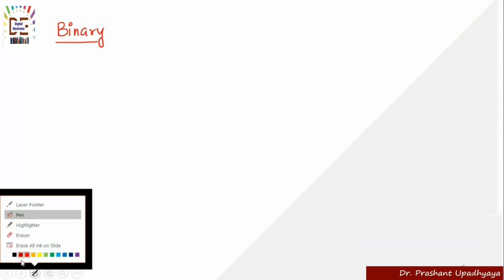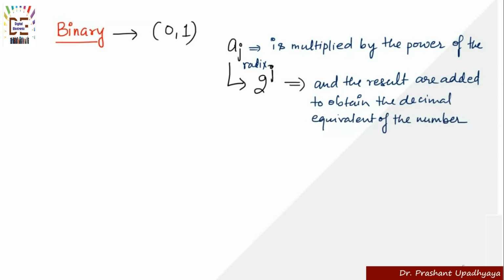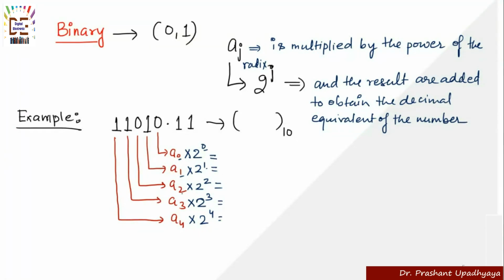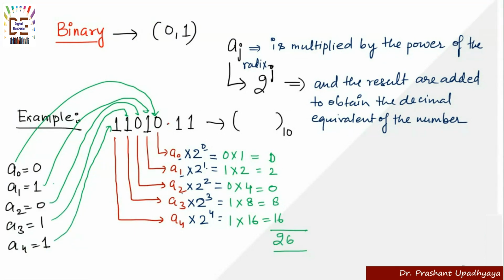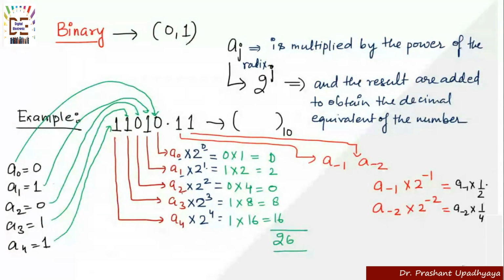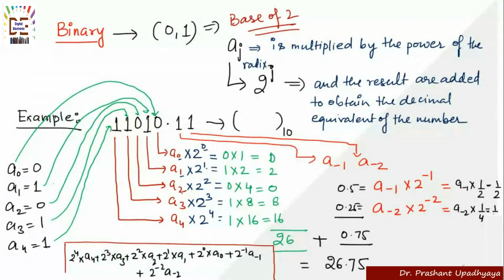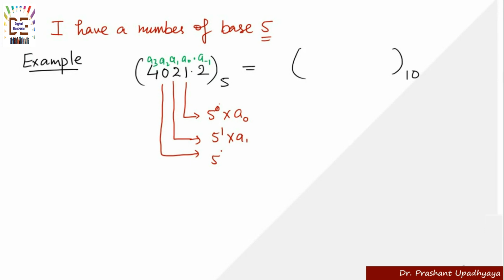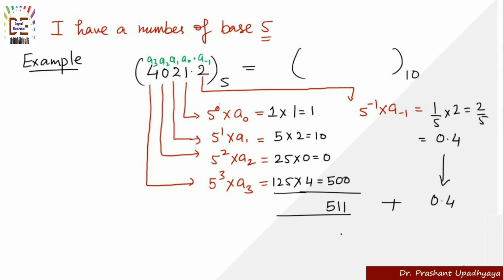"Digital Electronic Number Systems" Part 2 (Binary)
In this captivating video entitled "Exploring the Fascinating World of Digital Electronic Number Systems," we delve into the intricacies of the digital realm. Join us as we uncover the secrets and discover the wonders of the Digital Electronic Number System.

From binary code to hexadecimal representation, we break down complex concepts into easily digestible explanations, ensuring a comprehensive understanding for viewers of all levels. Throughout the video, we provide real-life examples and case studies, shedding light on how Digital Electronic Number Systems have been instrumental in the development of computing devices, communication systems, and even modern-day cryptocurrencies. Gain insights into the inner workings of these systems and grasp how they revolutionize various industries. Moreover, we showcase practical tips and tricks for effectively working with digital numbers, empowering viewers to tackle problems and calculations effortlessly. By the end of this video, you'll feel confident in your ability to navigate the Digital Electronic Number System and harness its power in your own projects. Whether you're a curious beginner seeking an introduction to digital numbers or a seasoned professional looking to deepen your knowledge, this video offers valuable insights and expertise. Join us on this educational journey and unlock the mysteries of the Digital Electronic Number System today!